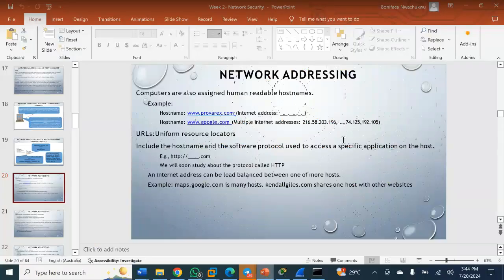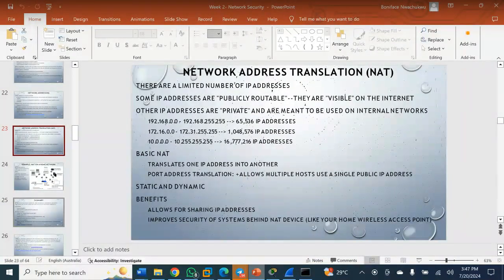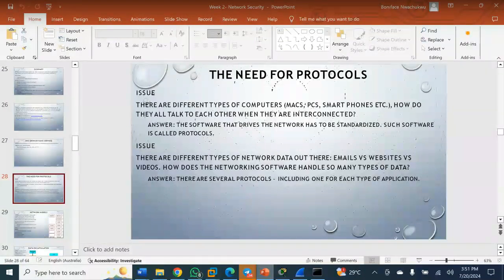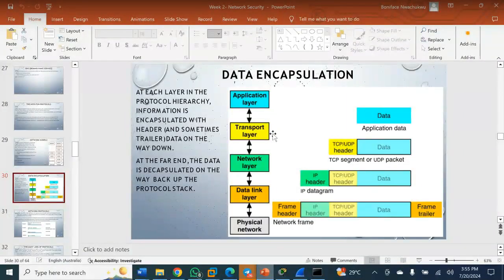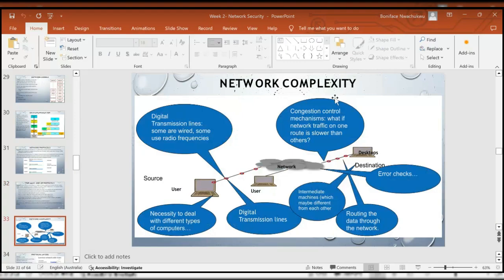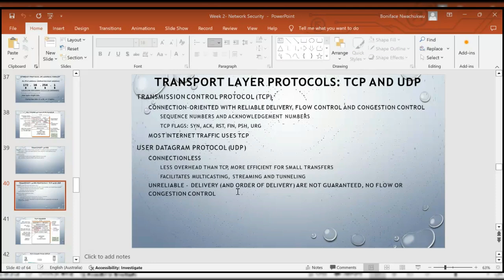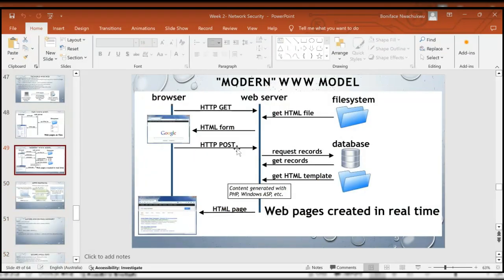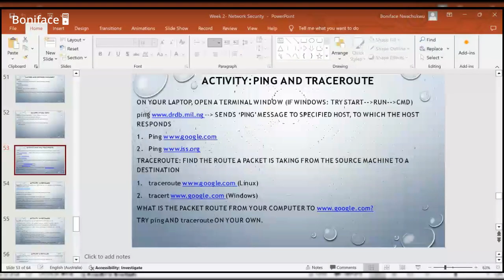Networking Addresses IP, MAC and Beyond (Week 3 Session 5) - Part 2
This video delves into the essential topic of networking addresses, which are crucial for the communication and identification of devices within a network. This tutorial explains the different types of networking addresses, including IP addresses, MAC addresses, and more. We cover the structure and purpose of IPv4 and IPv6 addresses, how they are assigned, and the difference between static and dynamic IP addresses. Additionally, we explore MAC addresses, their role in local network communication, and how they differ from IP addresses.